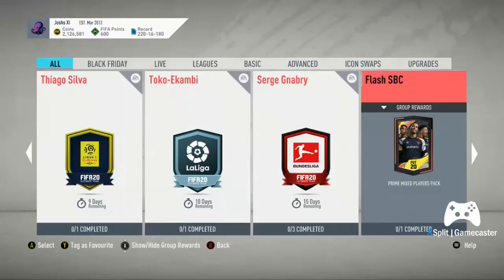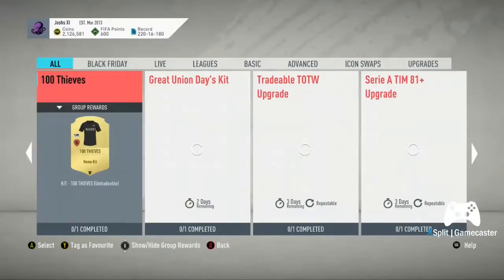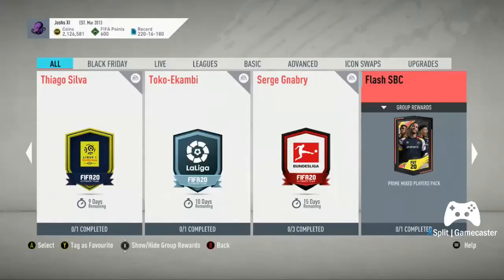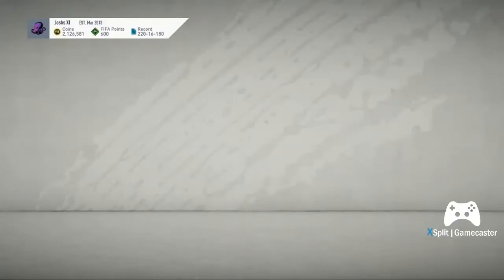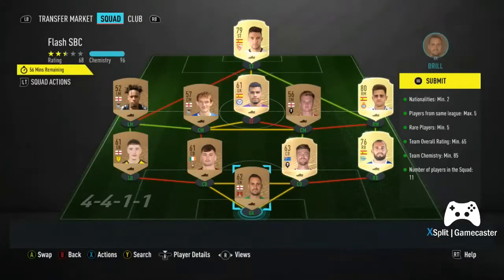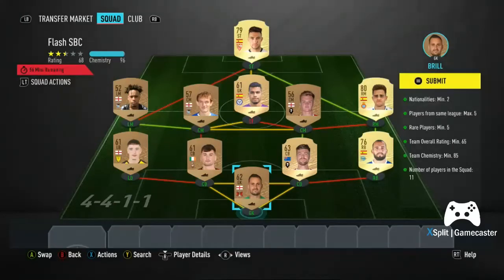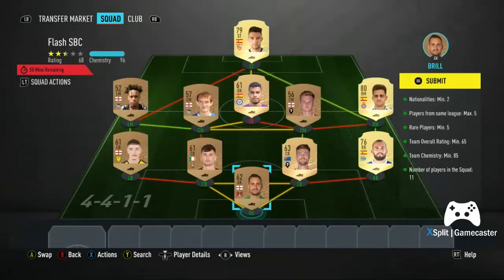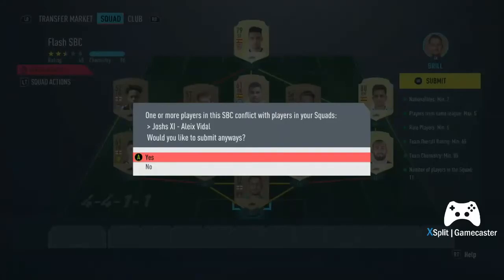HOW TO COMPLETE THE NEW FIFA 20 SUPER SUNDAY FLASH SBC NUMBER 4!!!! (PRIME MIXED PLAYERS PACK)